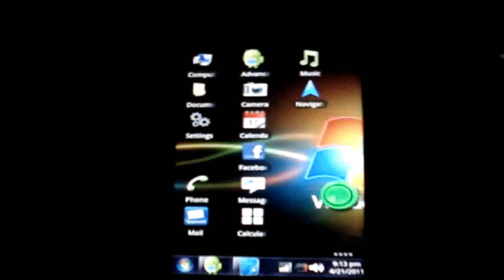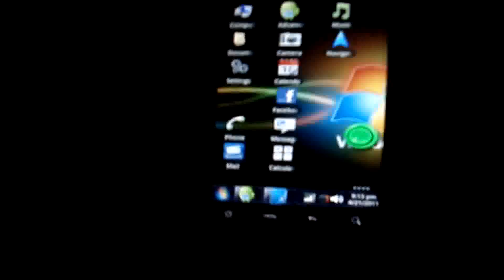Windows 7 on Android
I've seen other videos on youtube but they really didnt have windows 7 =l .. i thought more people were aware of this .. guess not .. so i decided to make this video showing people what the real windows 7 on android is ! its so much better than other versions.. this is by far the best check for yourself search other windows 7 on android and im sure you'll agree..